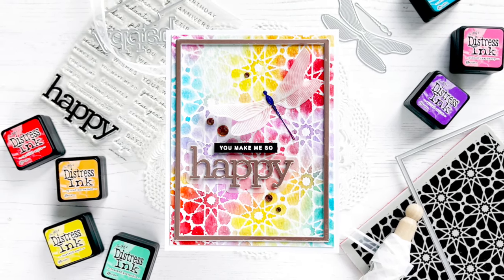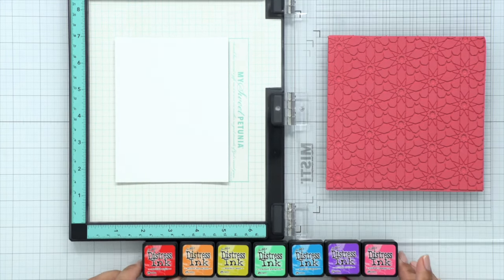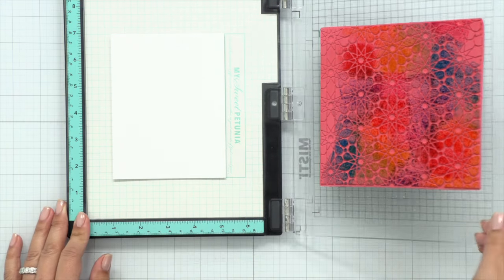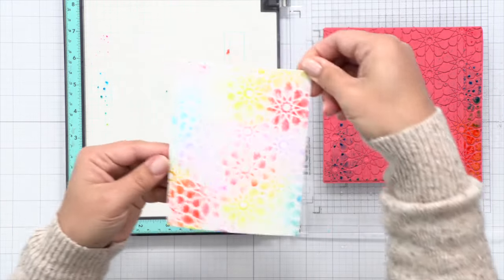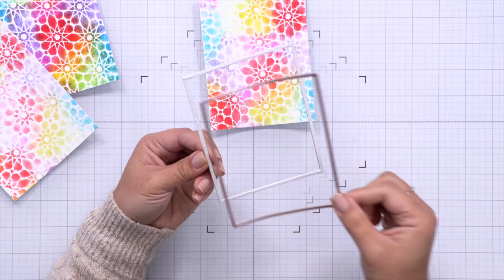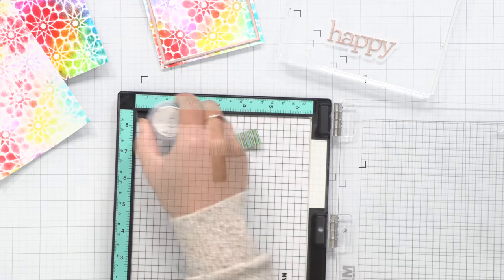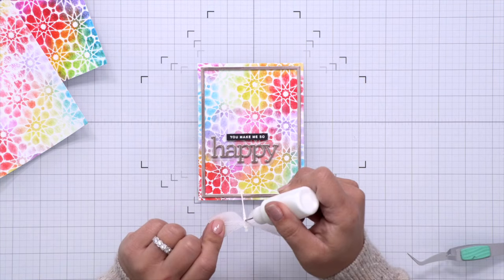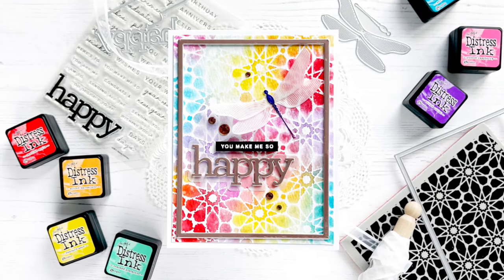Simon Says Stamp - Faux Watercolor Rainbow Alessa Background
Caly Person

Faux Watercolor using Distress Inks!

SUPPLIES